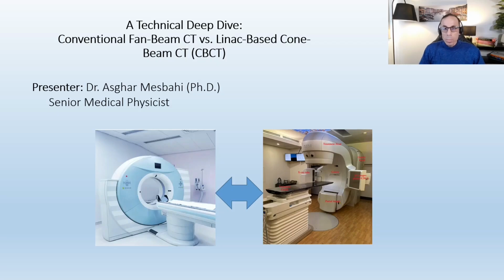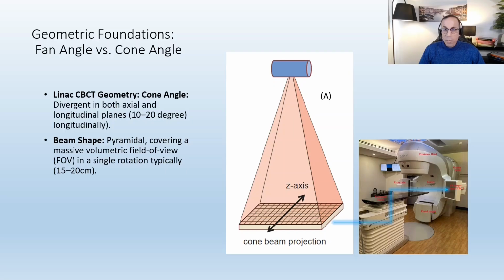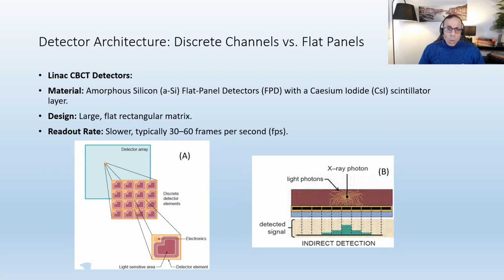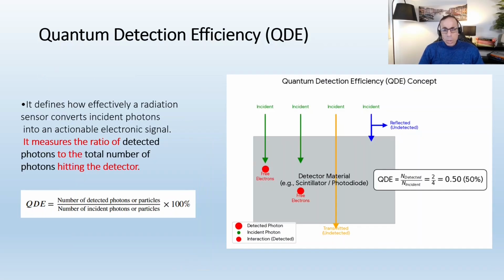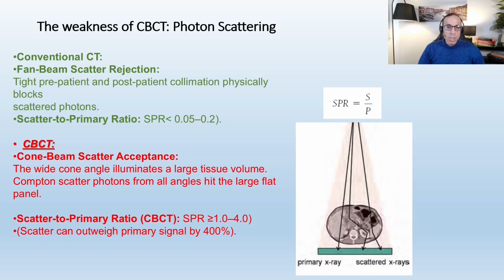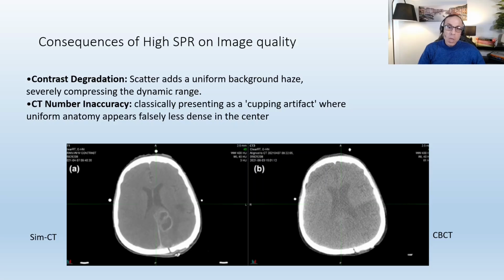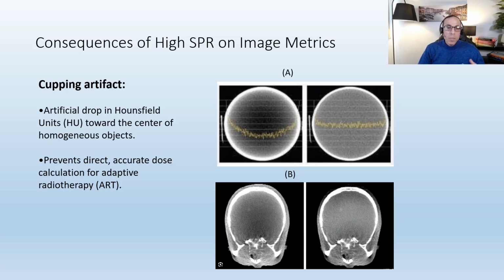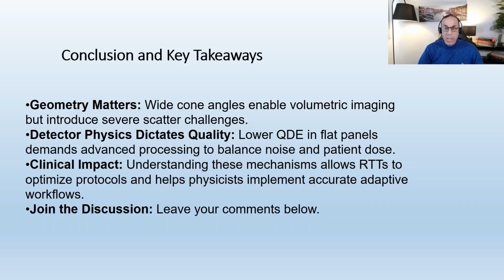🎥 CT vs. Linac CBCT: Key Differences Explained | Medical Physics & IGRT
Cone-Beam CT (CBCT) | Medical Physics Explained

I'm Dr. Asghar Mesbahi, a Medical Physicist, and in this video I provide a detailed technical comparison between conventional fan-beam computed tomography (CT) and linear accelerator (linac)-based cone-beam CT (CBCT).

We'll explore the fundamental differences in:

CT and CBCT imaging geometry
X-ray beam characteristics
Detector design and mechanics
Image acquisition and reconstruction
Image quality, spatial resolution, and contrast
Common imaging artifacts and their causes
The role of CBCT in Image-Guided Radiation Therapy (IGRT)
Practical considerations for radiotherapy professionals

Understanding these concepts is essential for medical physicists, radiation oncologists, radiation therapists, dosimetrists, and students involved in modern radiotherapy. A solid grasp of CT and CBCT physics helps optimize image guidance, improve patient positioning, and reduce imaging artifacts.